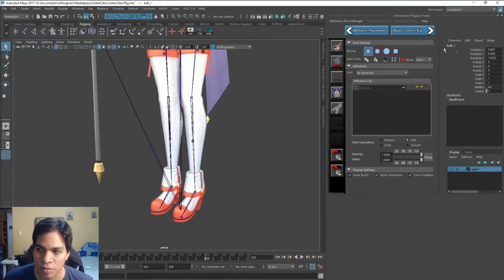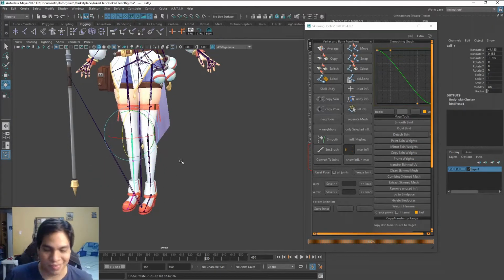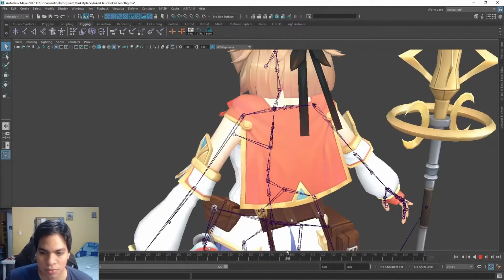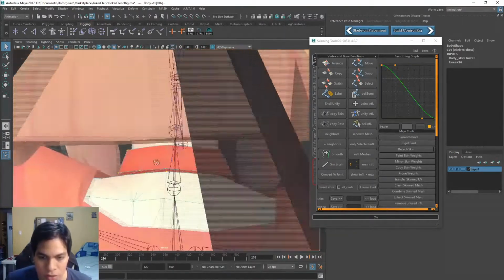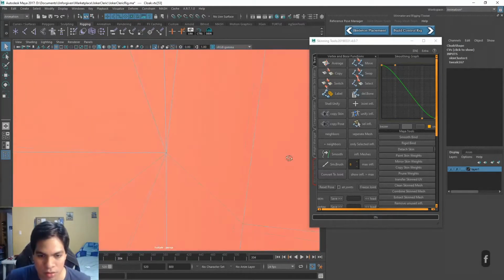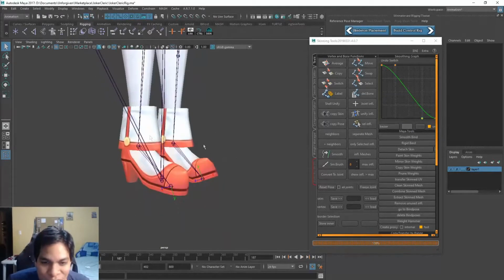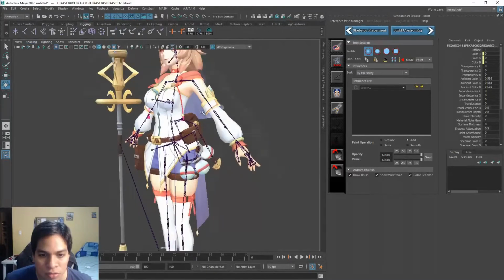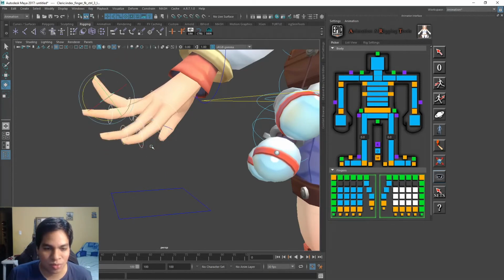TUTORIAL - Fixing common errors while rigging and skinning in Maya with A.R.T.